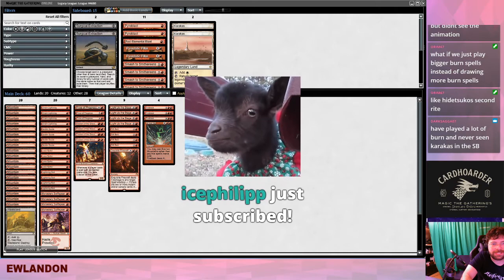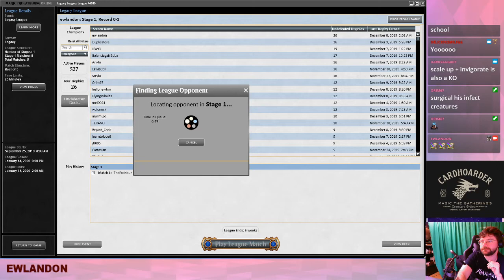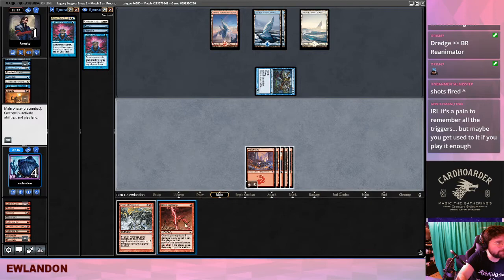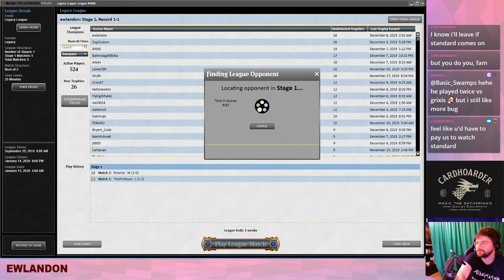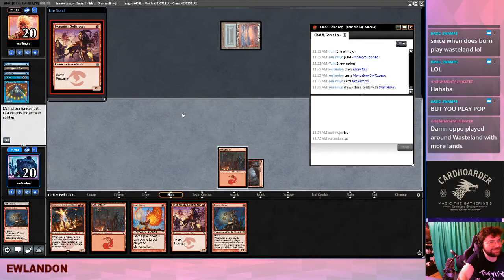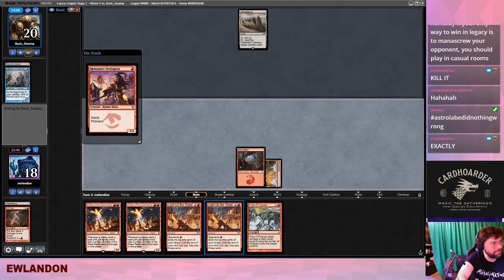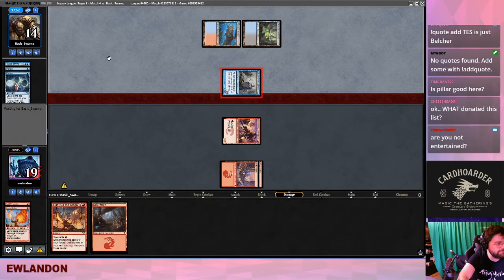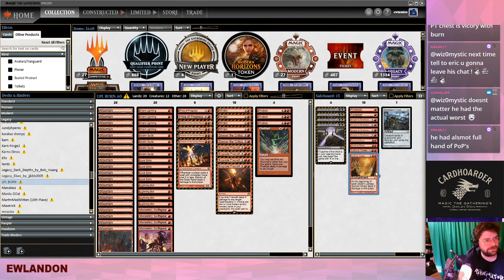Legacy Burn: Ewlandon Donation Deck (Fabian)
Round 1: 3:10
Round 2: 18:31
Round 3: 47:33
Round 4: 1:06:42
Round 5: 1:24:44